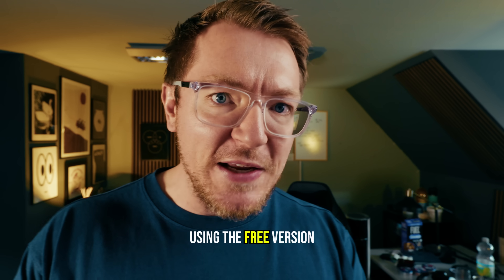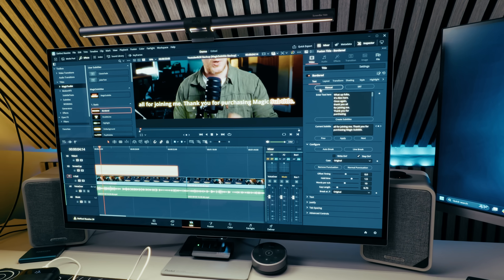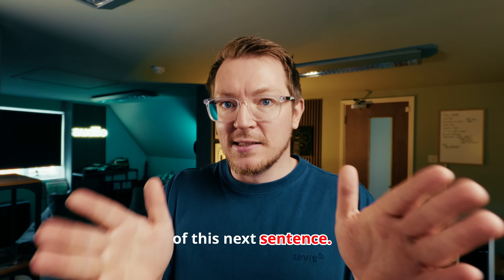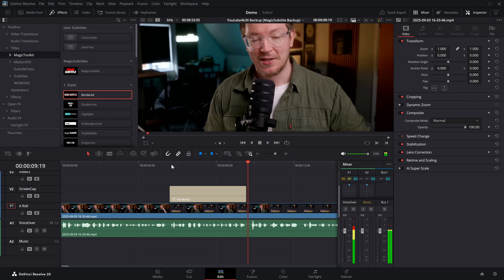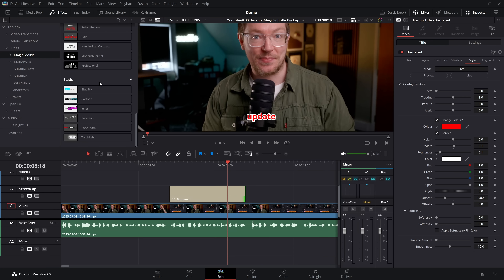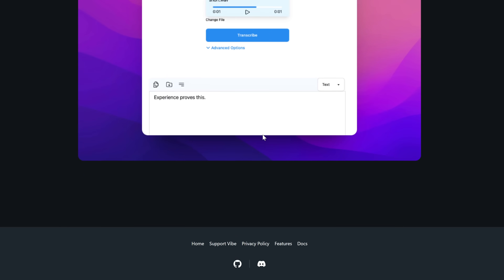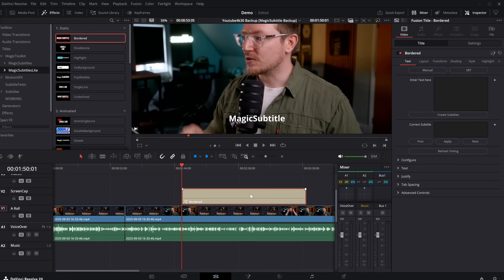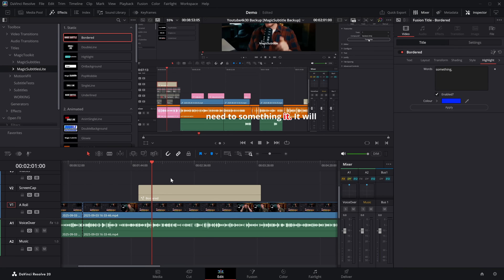Animated Subtitles... in the FREE version of DaVinci Resolve 20?!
Animated subtitles in the free version of DaVinci Resolve?! I'm working on it! and it's pretty smart.